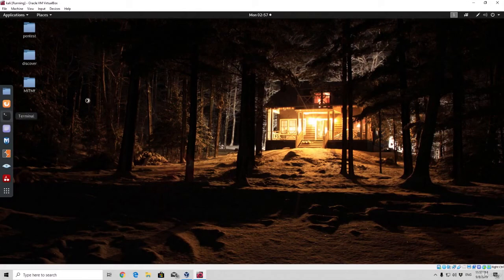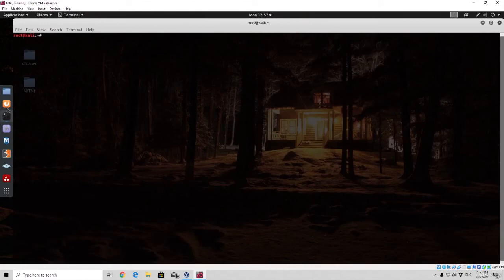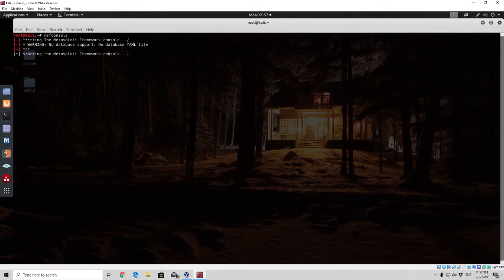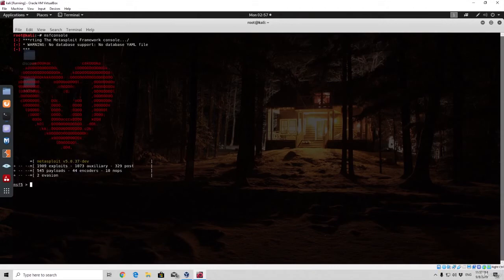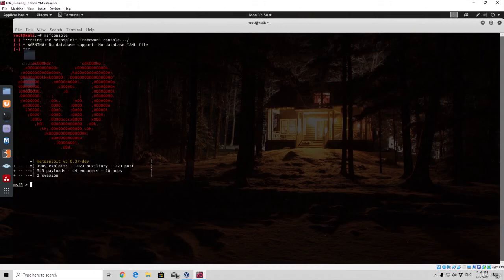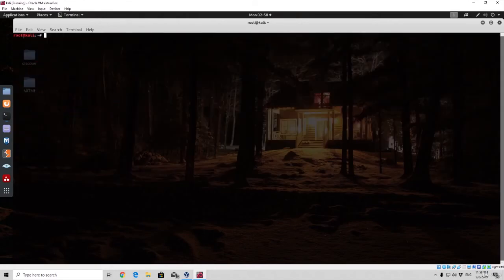41 System HAC